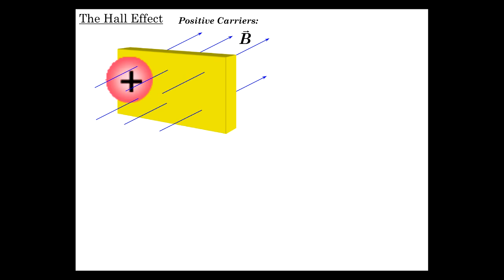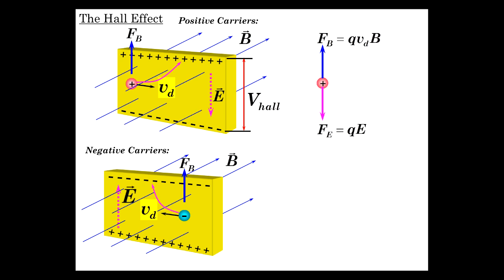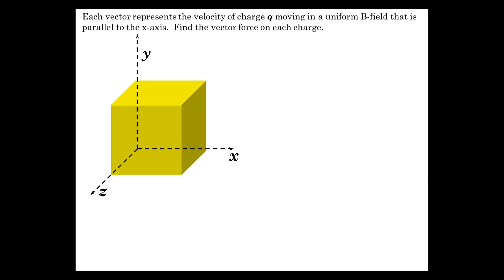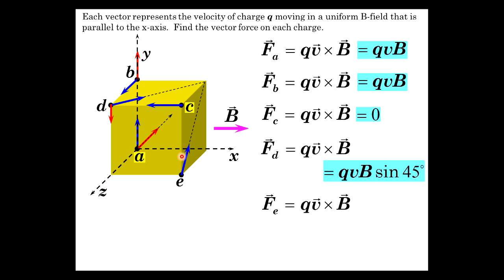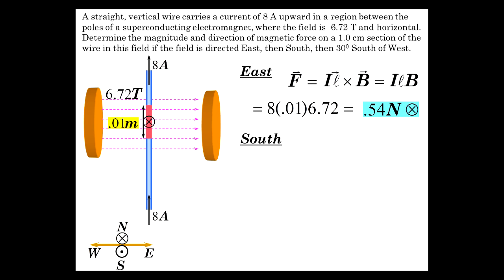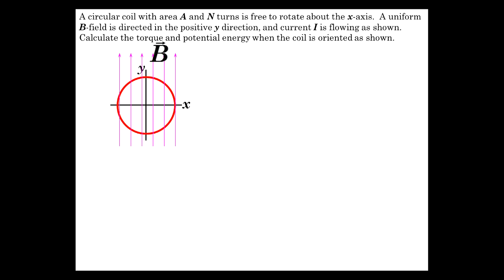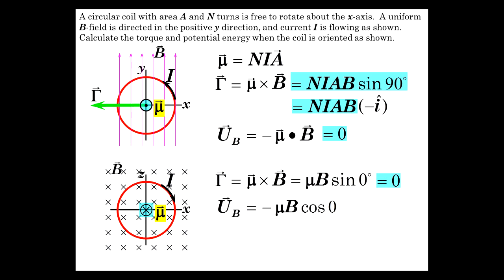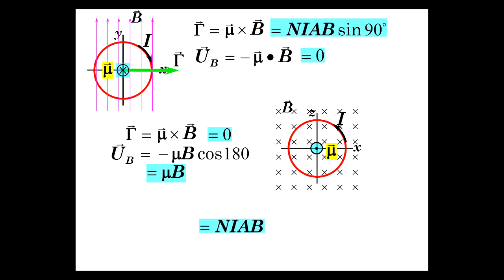Magnetic Fields Part 8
The Hall Effect, examples of magnetic forces on Charges and Currents